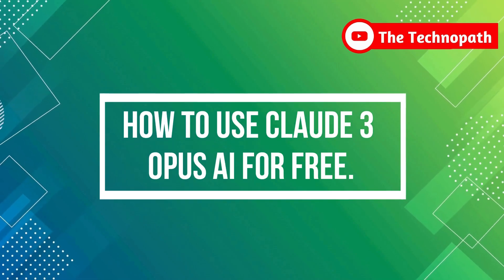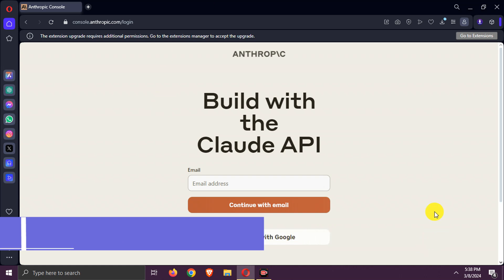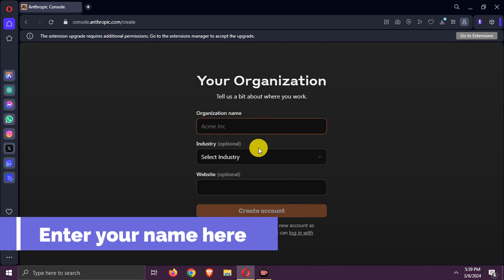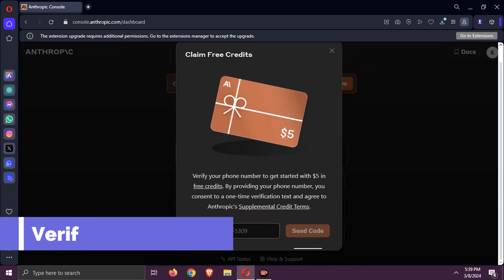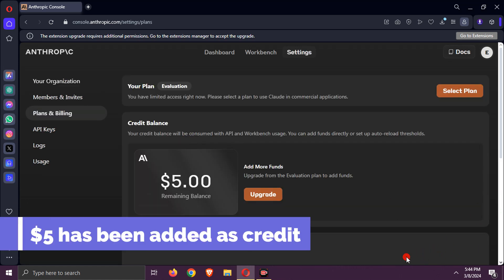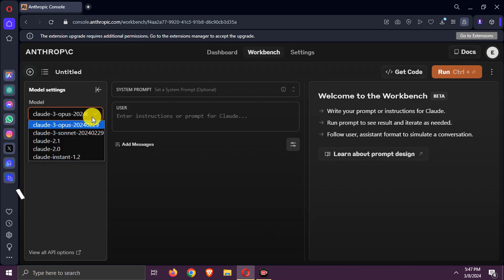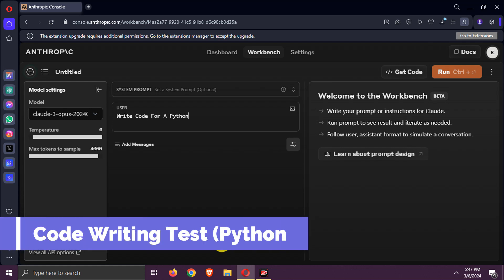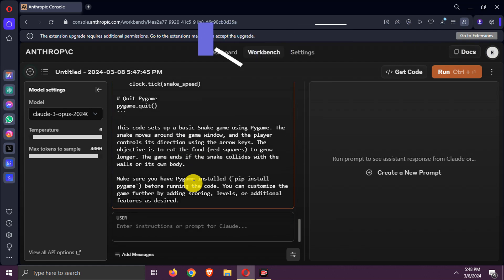How to Use Claude 3 Opus AI for Free | Complete Tutorial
Learn how to access Claude 3 Opus, Anthropic's powerful conversational AI assistant, completely free.

Timestamps:-
0:00 - Introduction
0:09 - Signing Up
0:43 - Claiming Free $5 Credit
1:15 - Exploring the Workbench
1:39 - Testing Claude 3 Opus with a Python Code Example
2:19 - Outro

This step-by-step tutorial walks you through signing up for an account, claiming your free credits, navigating the interface, selecting Claude 3 Opus, and conversing with this advanced AI.

See how Claude 3 can help you by writing Python code, answering questions, and having natural conversations. Whether you're a student, developer, or just AI-curious, this video shows you how you can utilize Claude 3 Opus without spending a dime. Everything you need to start accessing this incredible technology right away!

Tags used:-
claude 3 opus, claude 3 opus vs gpt 4, claude 3 opus coding, claude 3, use claude 3 opus for free, claude 3 api free, claude 3 coding test